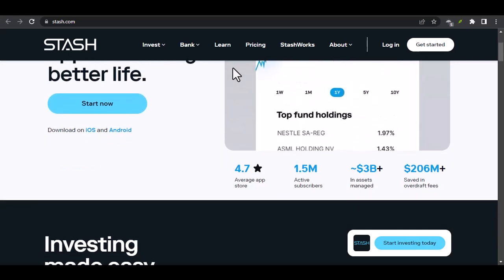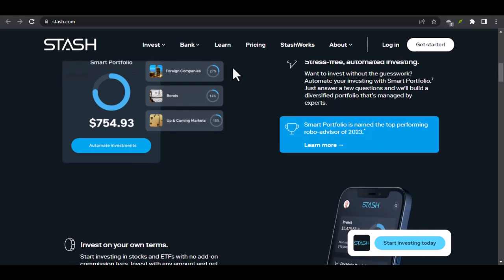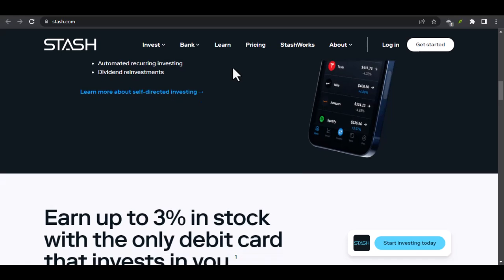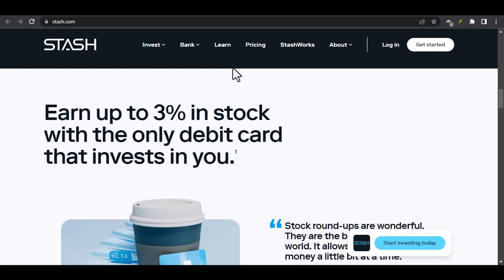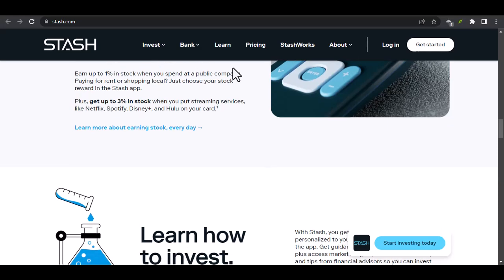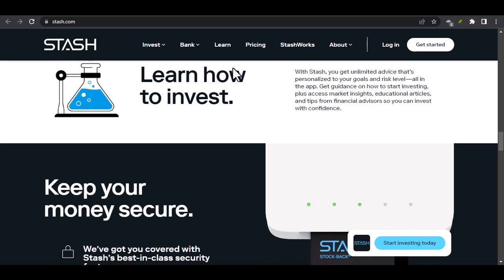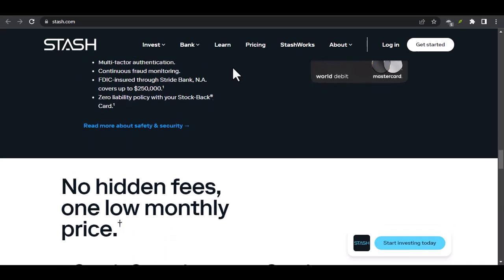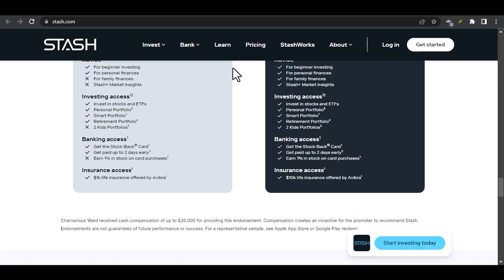Where can I deposit cash for Stash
In this video we talk about Where can I deposit cash for Stash